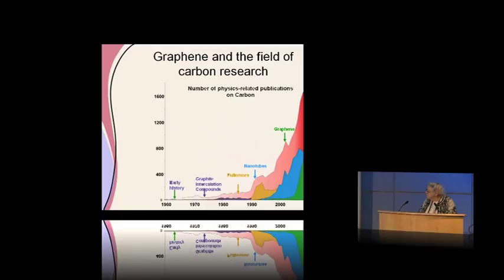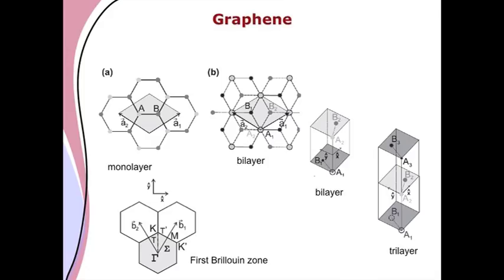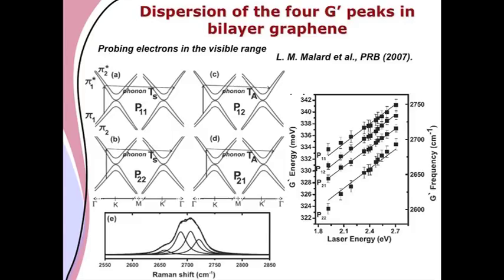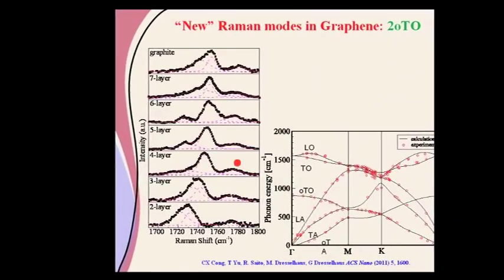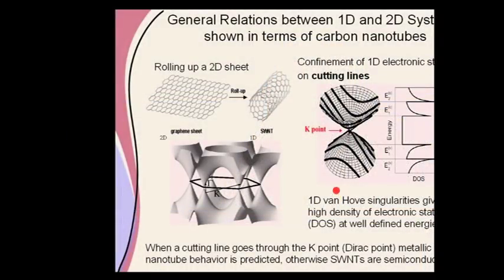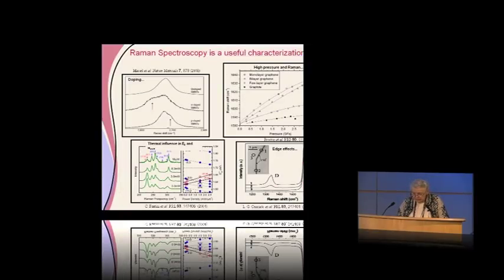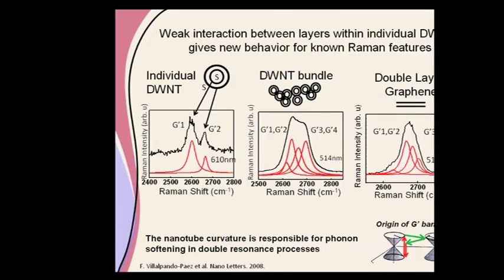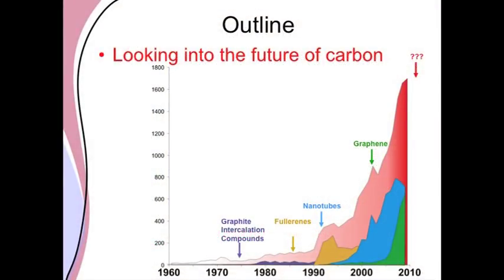Mildred Dresselhaus - Raman Spectra of Graphene and Carbon Nanotubes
Mildred Dresselhaus, Massachusetts Institute of Technology - Raman Spectra of Graphene and Carbon Nanotubes. Speaking at the Topical Research Meeting on Physics: Graphene and Related Two Dimensional Materials at Institute of Physics, June 3rd 2011